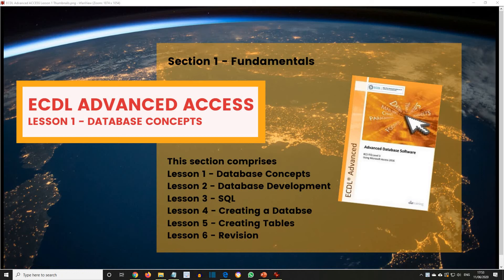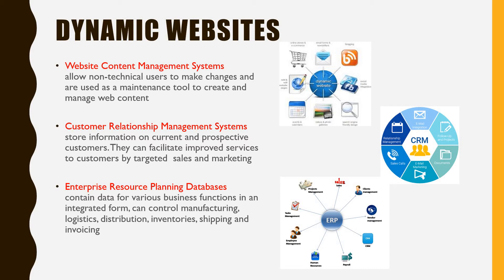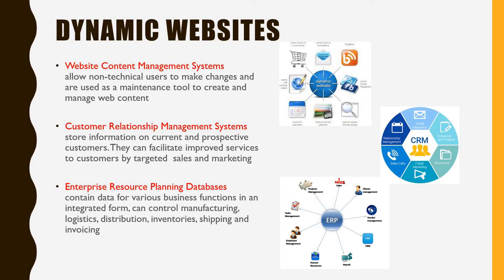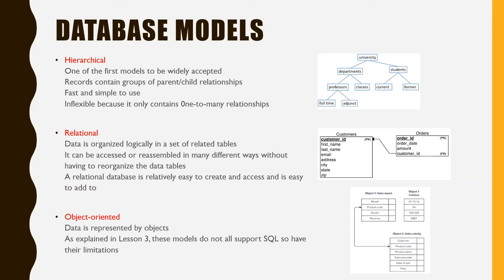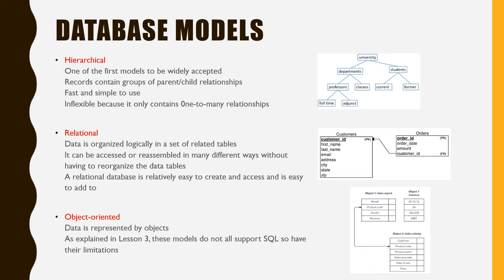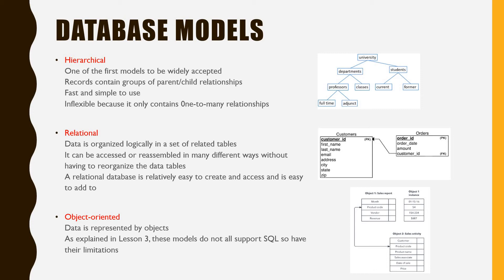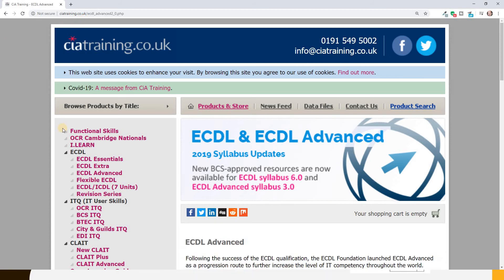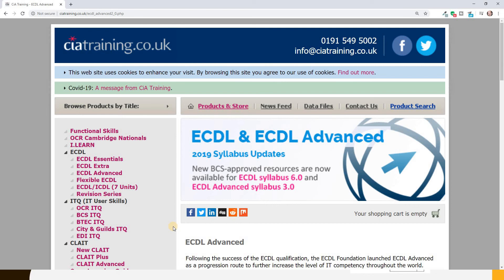ECDL Advanced ACCESS Lesson 1 Database Concepts